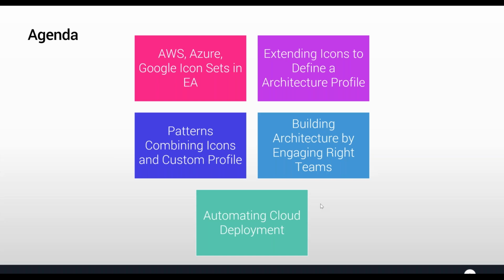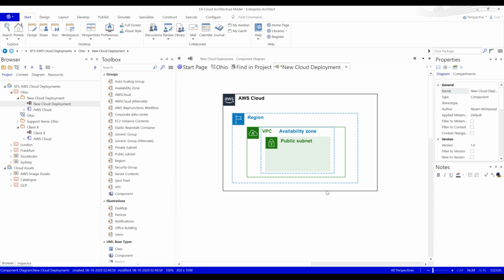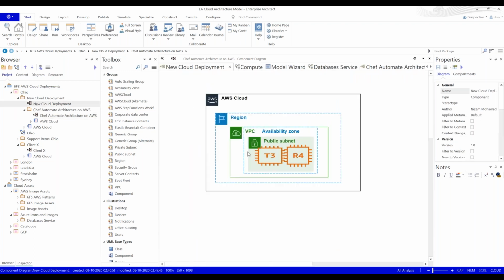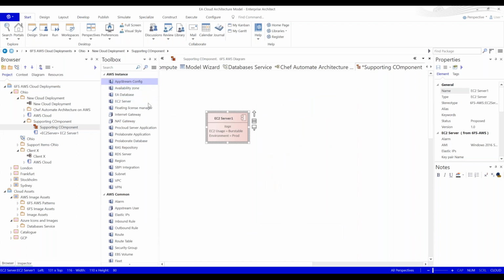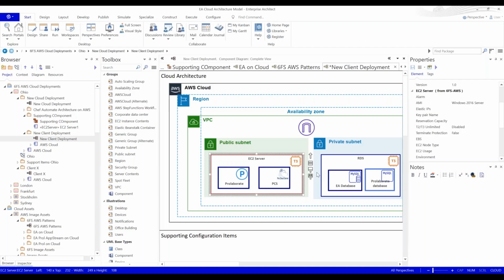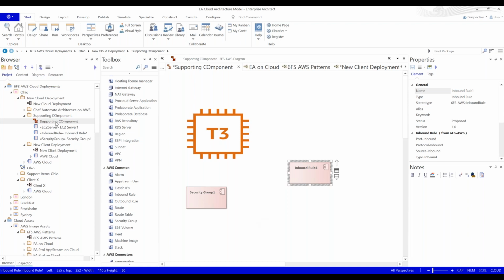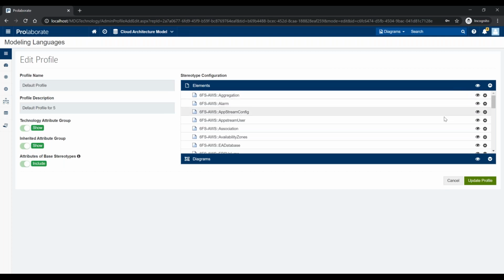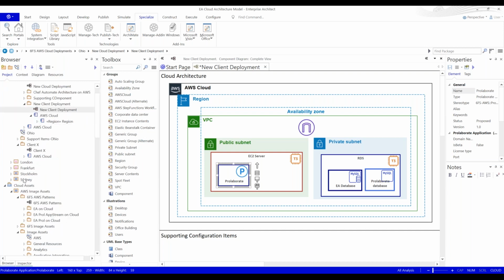Cloud Architecture Modelling using Enterprise Architect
Enterprise Architect provides all the graphics (icons and images) required to model AWS, Azure and Google Cloud architecture diagrams. This significantly changes the way deployment architecture is modelled.

The Icon Libraries in Enterprise Architect offer advanced modeling capabilities for infrastructure architectures.  Using examples from Cloud Deployments of Sparx Systems' Architecture Platform, we will demonstrate the process of importing the Enterprise Architect Icon Sets to use throughout your cloud infrastructure modeling, making it easier to accurately communicate your architectural designs, deployments, and topologies.

In this webinar, we will see how we have achieved this comprehensive modelling approach combining the graphic set in EA and extending it using a custom MDG to include all the necessary details that we intend to document for our deployments.

Key takeaways in this webinar:

*    Introduction to using Enterprise Architect cloud graphic sets to create appealing deployment diagrams
*    Extend the solution with a custom MDG to incorporate Icon Sets into your diagrams
*    How to let architects, cloud team, verification team and support team work together to capture all required values in a deployment model
*    We will also show how to use these models to automate AWS instance creation (working cloud instances)